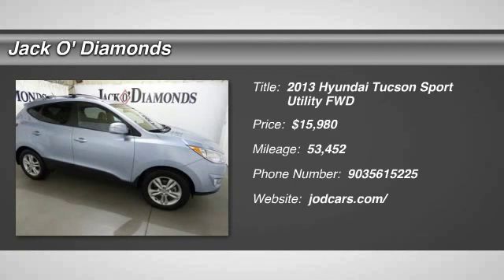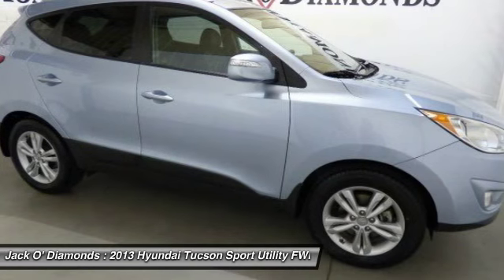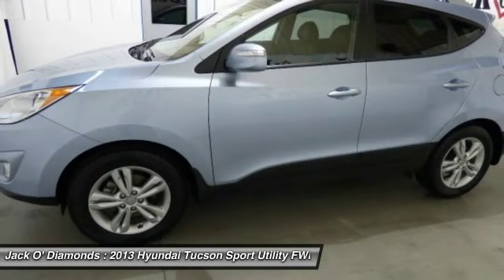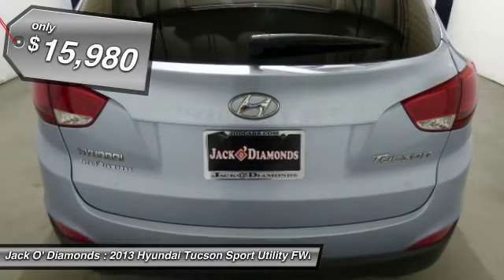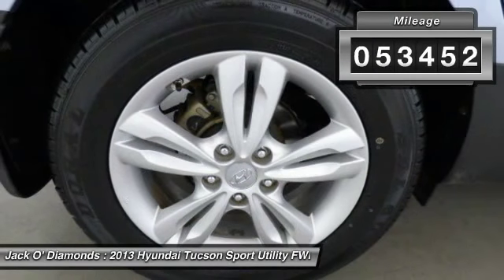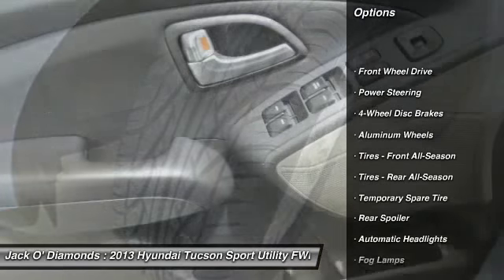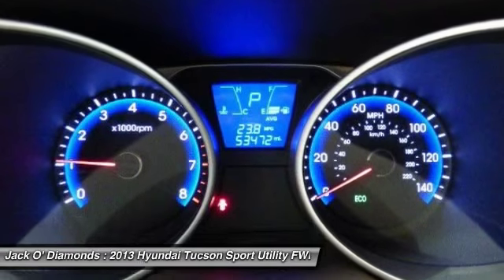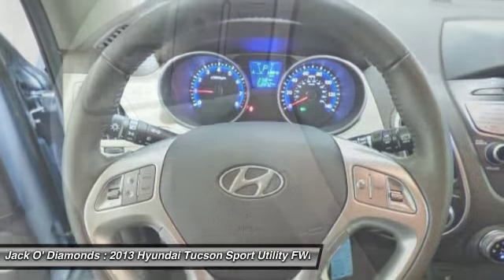2013 Hyundai Tucson 16HC49A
2013 HYUNDAI TUCSON Tyler, TX
Stock# 16HC49A

Jack O'Diamonds
2500 Wsw Loop 323

Pick up this Blue 2013 Hyundai Tucson, available today. Featuring Automatic transmission, it has 53452 miles. This could be the one you've been searching for.